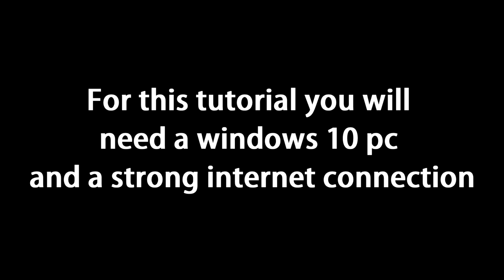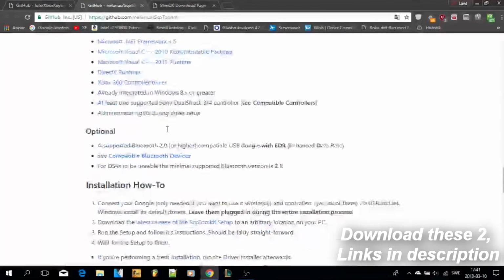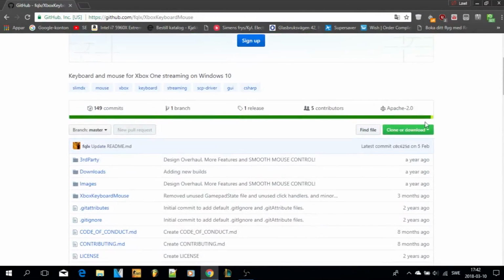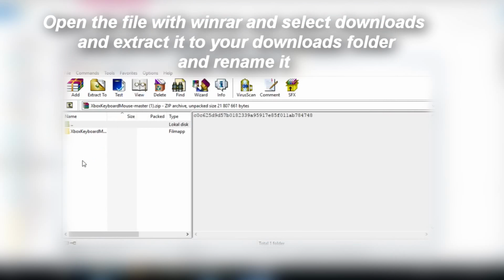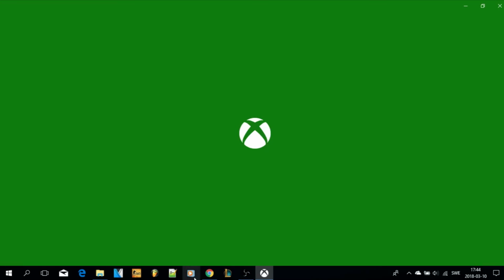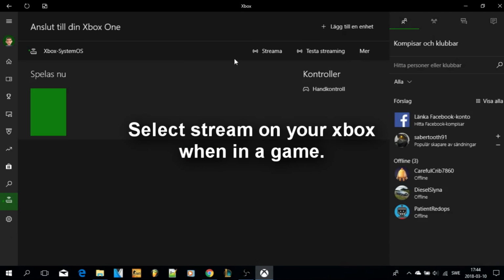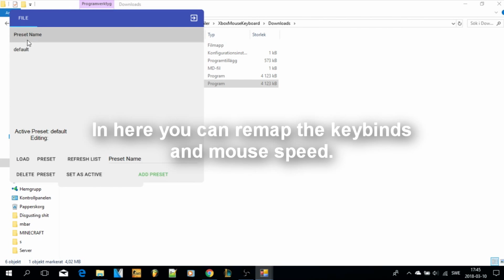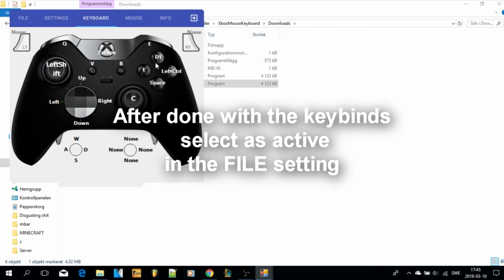**NEW** HOW TO PLAY WITH MOUSE AND KEYBOARD ON XBOX ONE ** NO ADAPTER**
In this video I show you how to use a keyboard and mouse on your xbox one with a windows 10 pc streaming the content from the xbox one.  You will need a strong internet connection for no input lag.
Your keyboard and mouse movement will be remapped as controller input as soon as you stream your game from xbox.
Install these and after installing both of these programs (and driver for ScpToolkit) reboot your computer.

The creator of the XboxKeyboardMouse application is fqlx and I do not claim that I have made it. This is a tutorial made for educational intents.